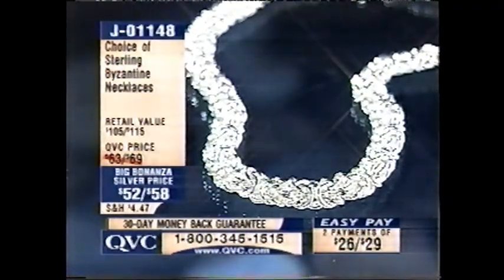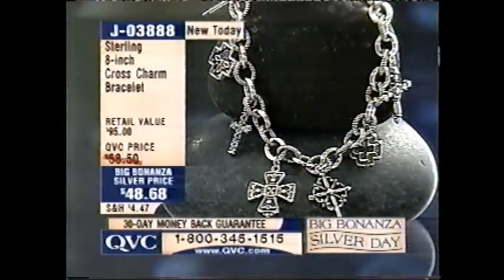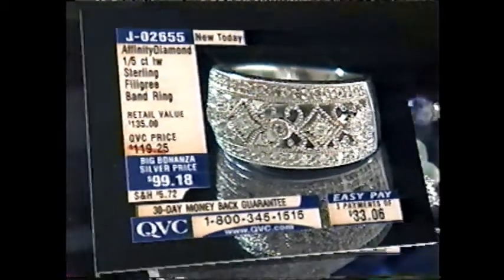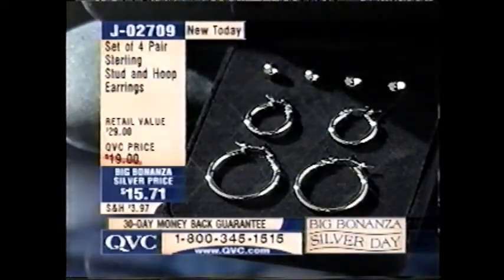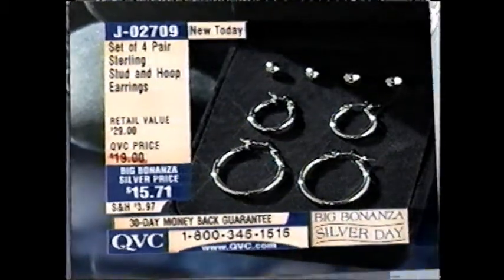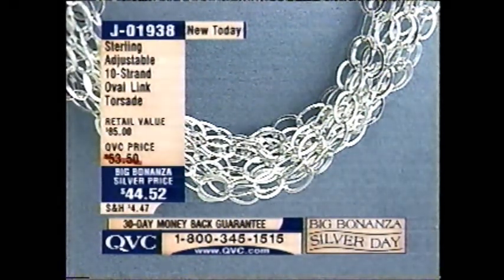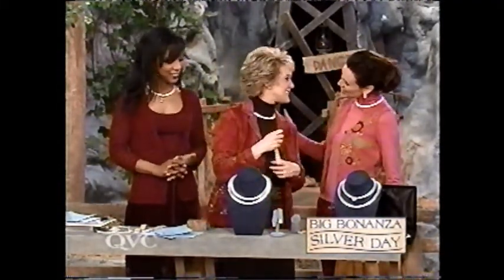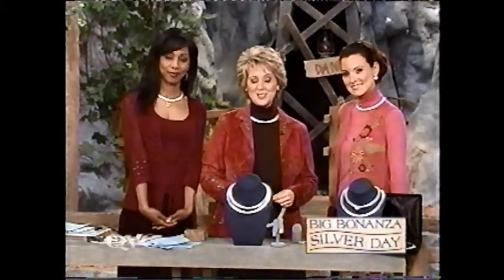Big Bonanza Silver Day Finale 2004 Mary Beth Roe